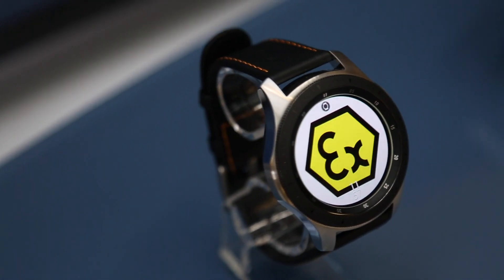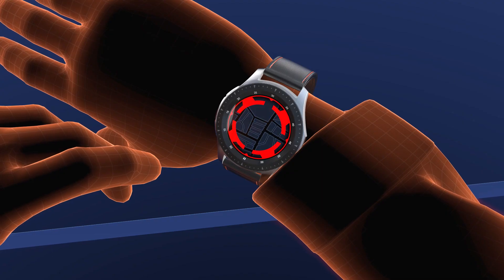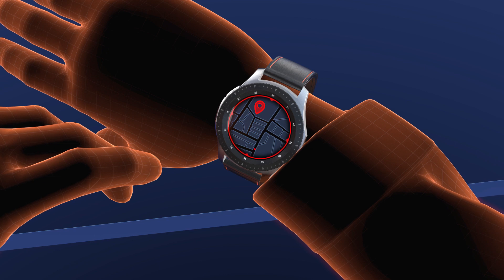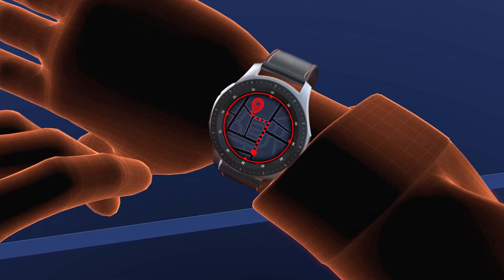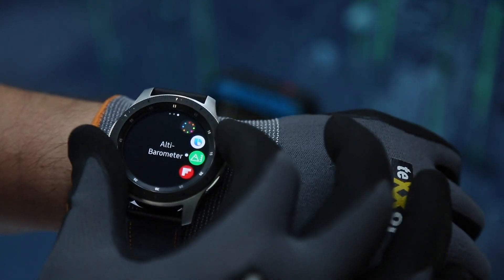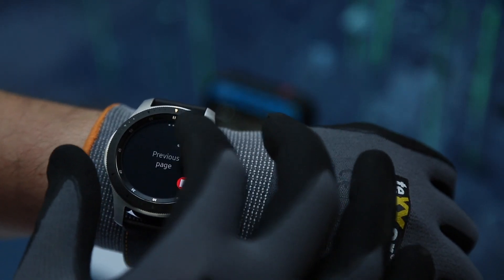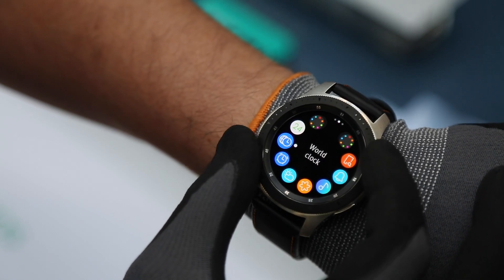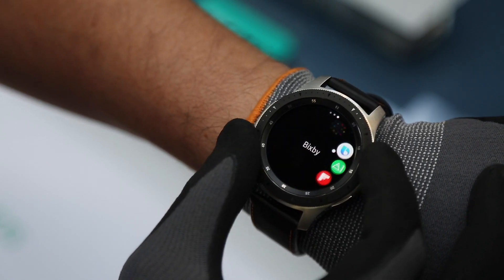Intrinsically Safe Smartwatch: Smart-Ex® Watch 01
The intrinsically safe Smart-Ex® Watch 01 enables employees to work and communicate safely, efficiently, and hands-free in potentially hazardous areas. With integrated GPS, hands-free navigation, and the ability to sync with other ecom devices, it simplifies operation, and provides greater protection.